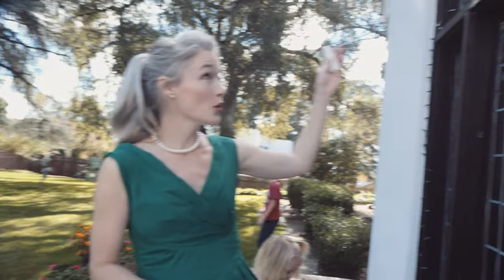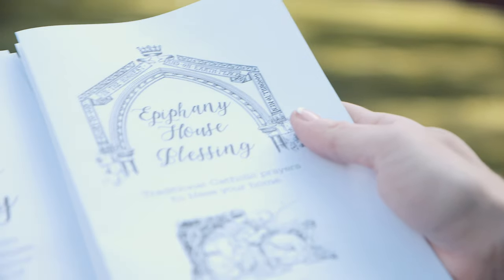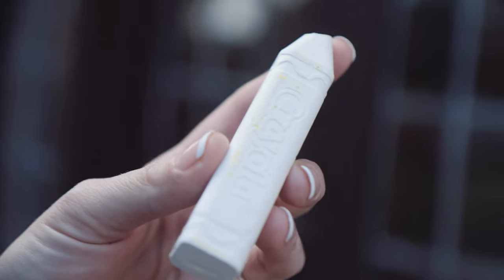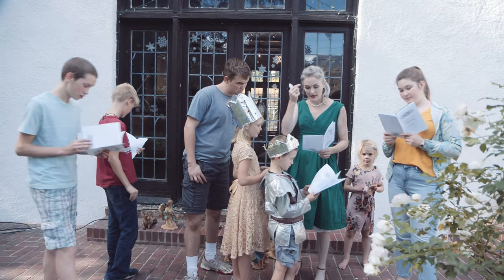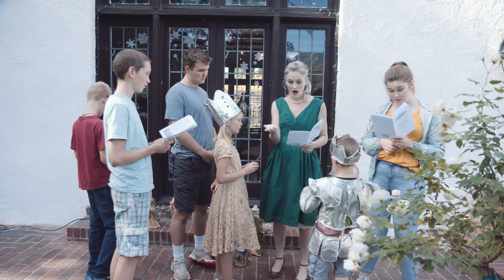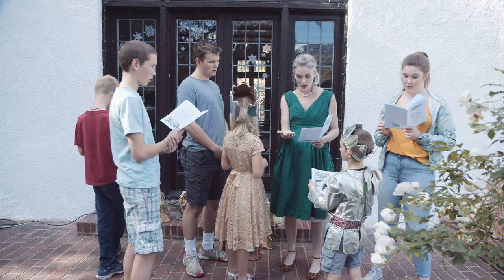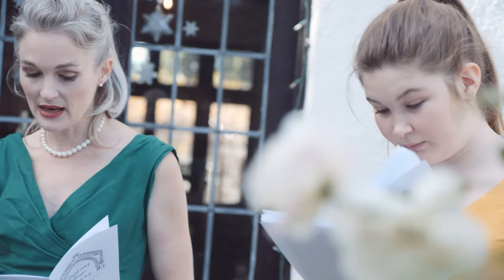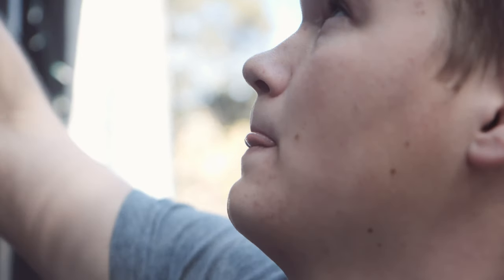Epiphany Part I : House Blessing : Catholic All Year : Kendra Tierney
Let's talk about Epiphany, Part I: the Epiphany House Blessing! All you need are a door, some chalk, the prayers, and your people, and this ancient Epiphany tradition can be yours. Featuring Kendra Tierney of the blog and book Catholic All Year.

Find a printable booklet of the Epiphany House Blessing prayers

See Epiphany Part II: An Easy DIY King Cake and a Family King & Queen of Epiphany